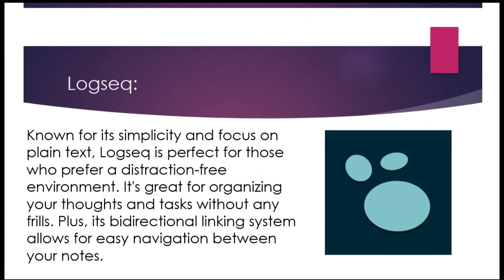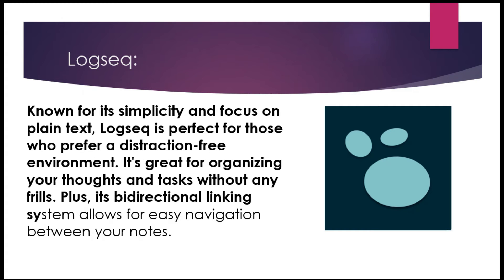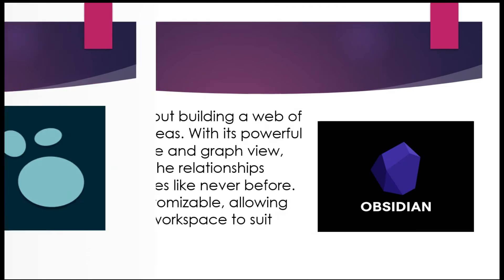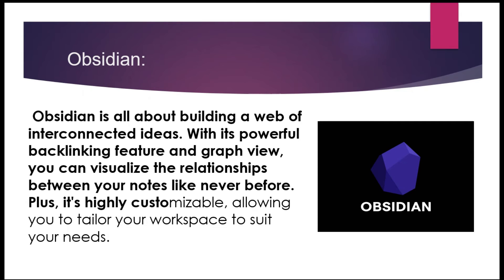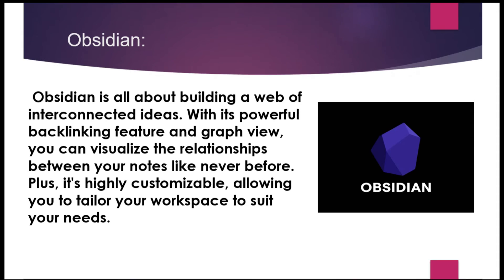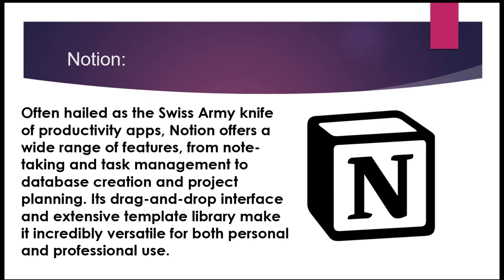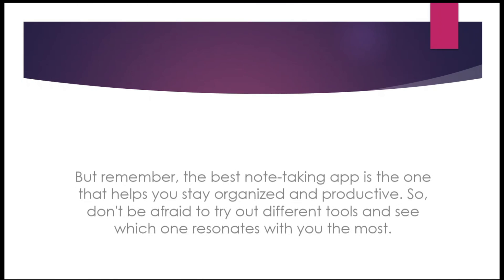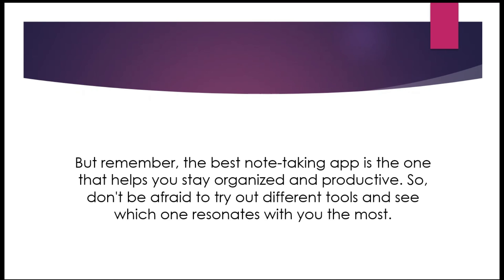Logseq Vs Obsidian Vs Notion: Which Is Better?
In this comparison, we dive into Logseq, Obsidian, and Notion to help you determine which note-taking and knowledge management tool suits your needs. Is Obsidian better than Logseq? Explore the features, strengths, and weaknesses of each platform to make an informed decision. What is better than Obsidian? Whether you're looking for seamless organization, robust backlinking capabilities, or versatile task management, find out which tool comes out on top in this comprehensive analysis.